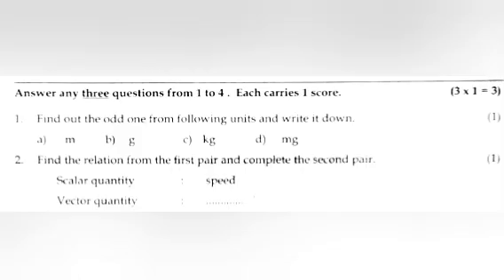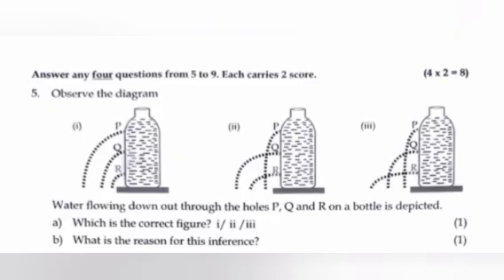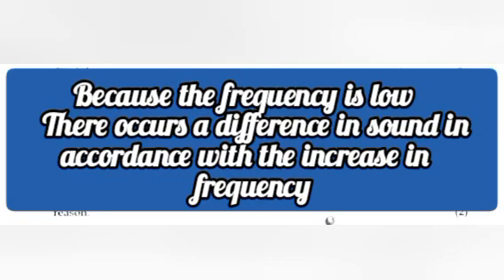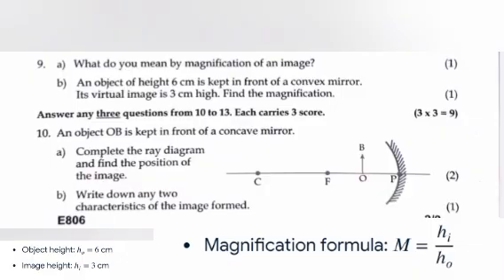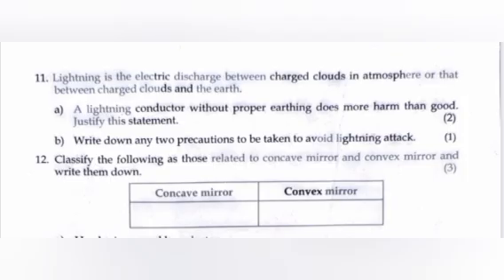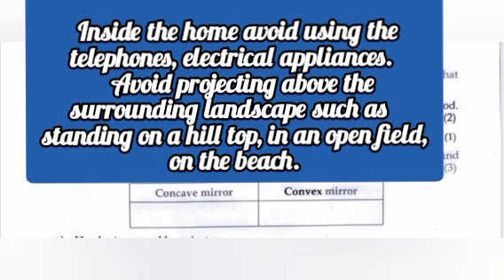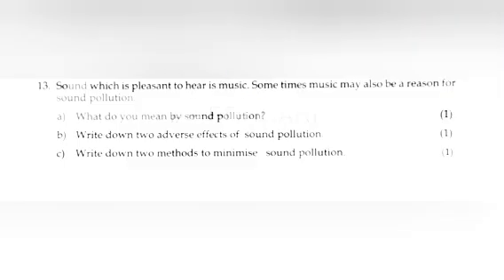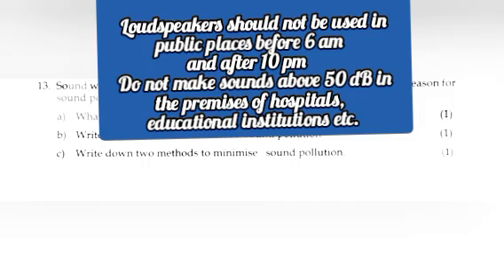CLASS 8 ANNUAL EXAM ANSWER KEY 2025|BASIC SCIENCE (Physics)finalexam